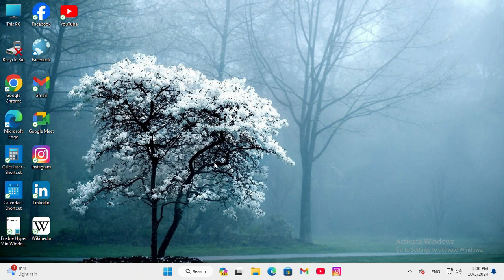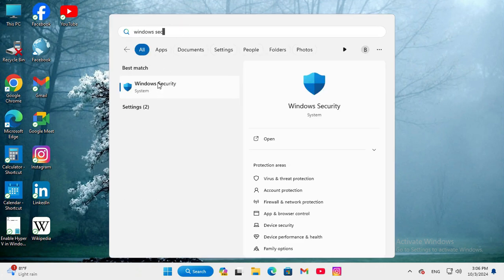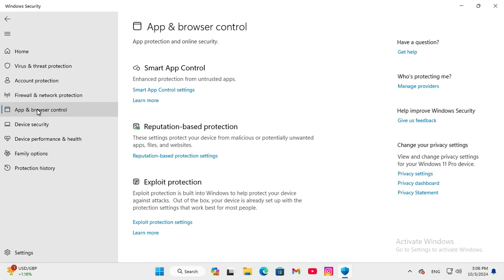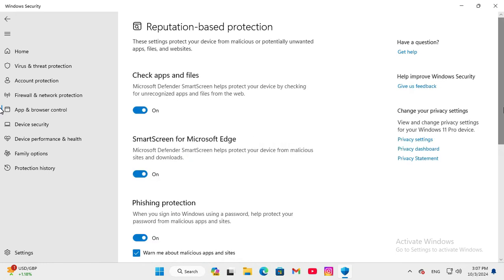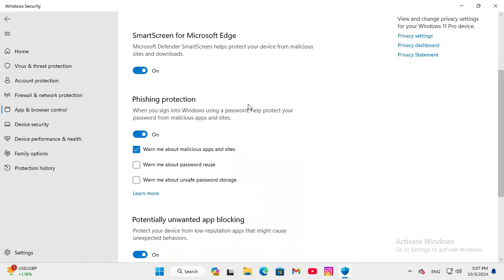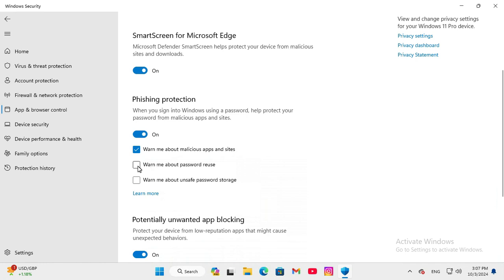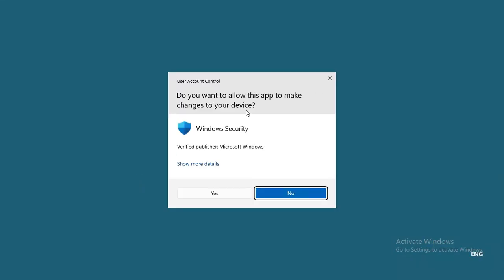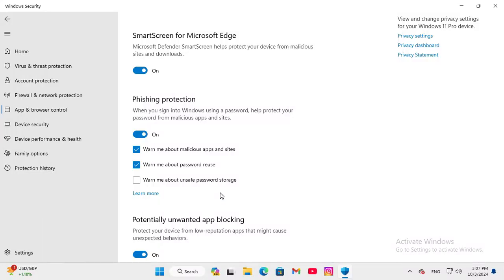How to Enable Warn Me About Password Reuse In Windows 11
Learn How to Enable Warn Me About Password Reuse In Windows 11 or enable password reuse in windows 11 or enable unsafe password storage warnings in windows 11 or password manager or windows 10 or enable password reuse or unsafe password storage warnings in windows 11